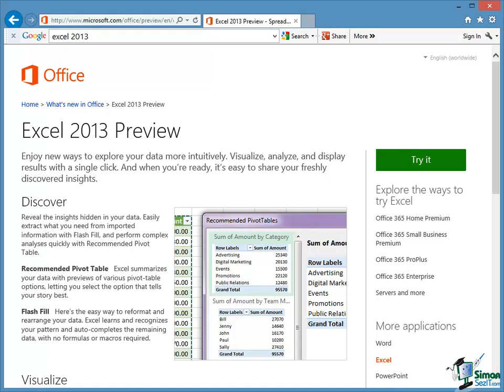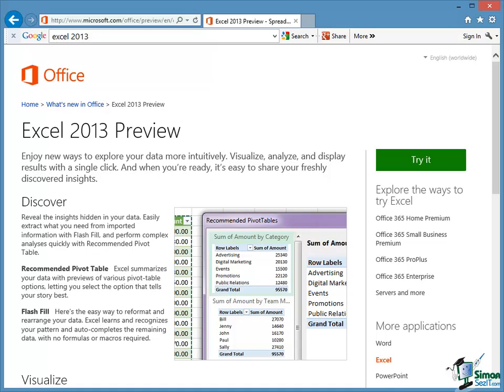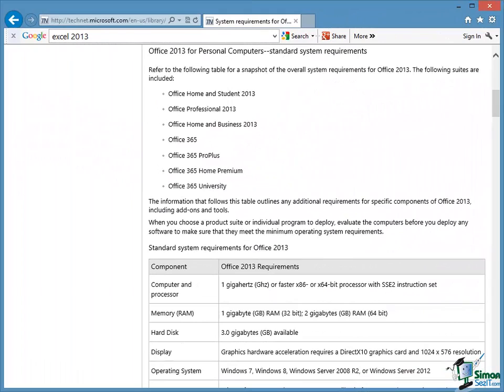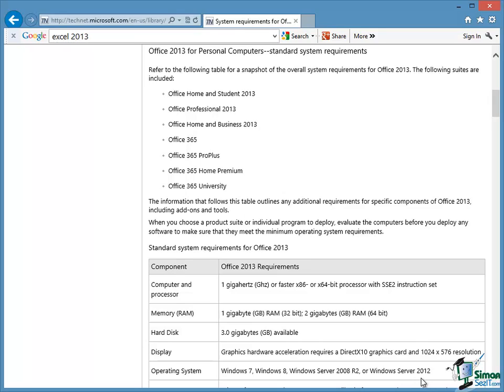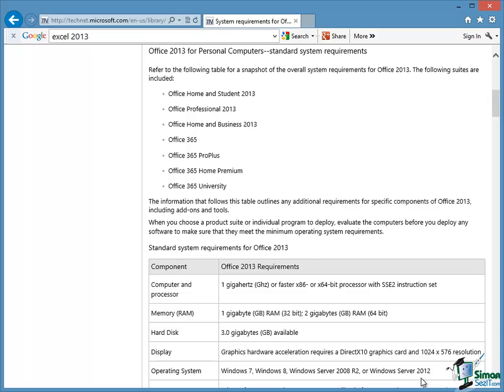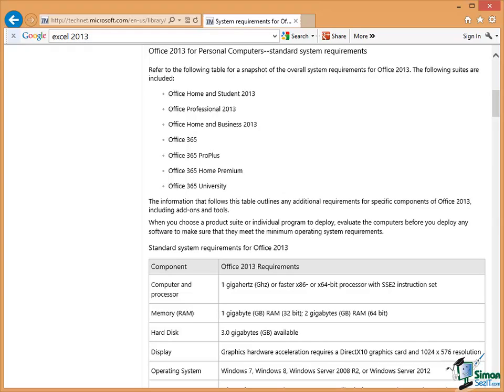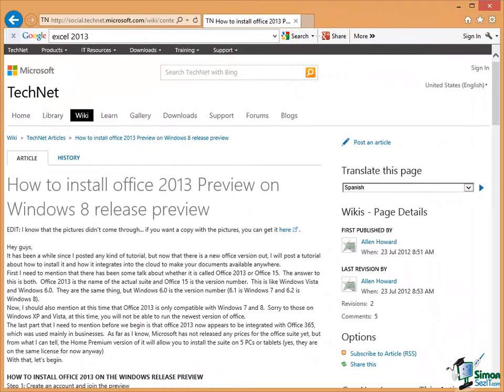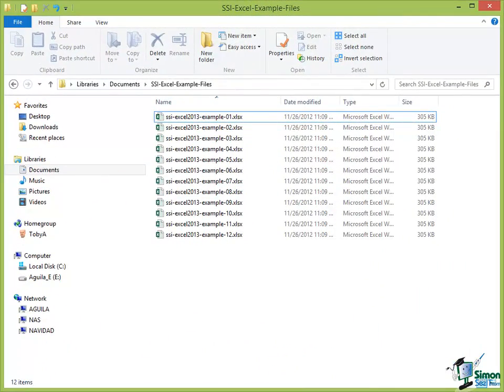Learn Excel Basics to Advanced - part1